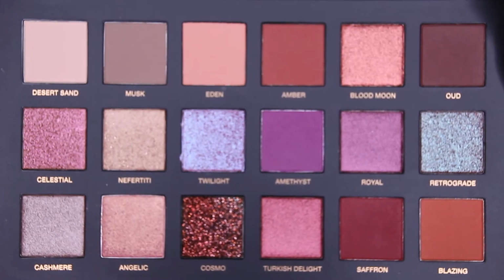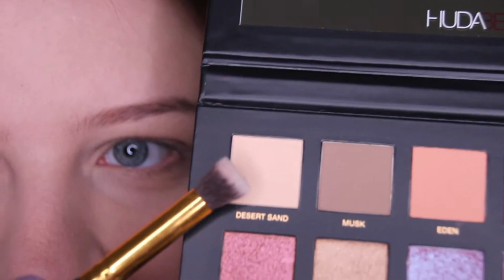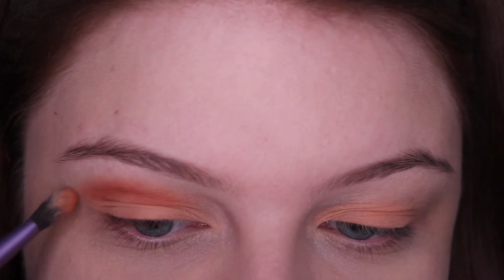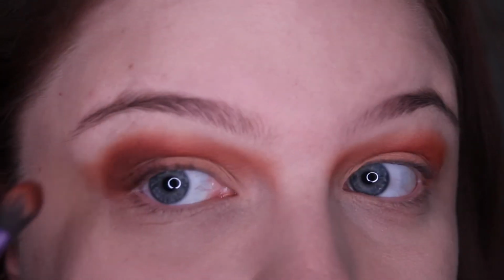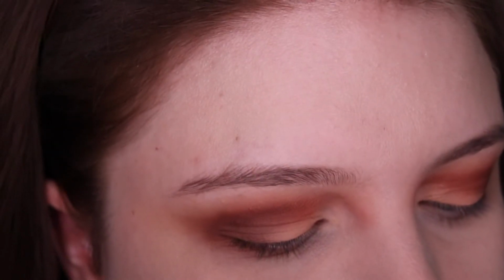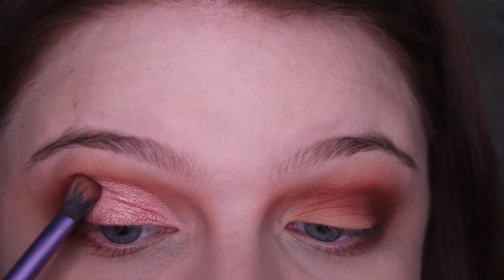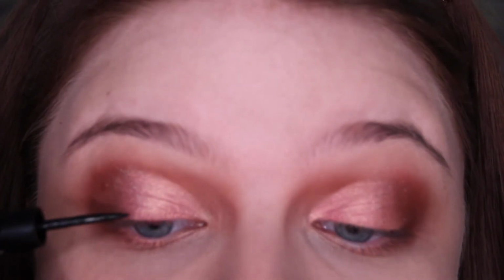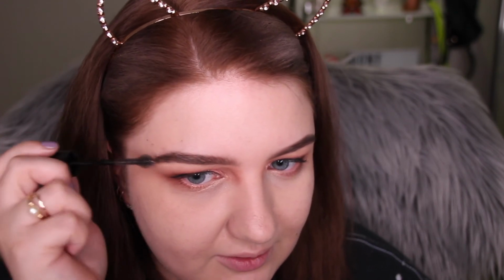1000 Subscribers | Huda Beauty 'Desert Dusk' Giveaway ‘CLOSED’